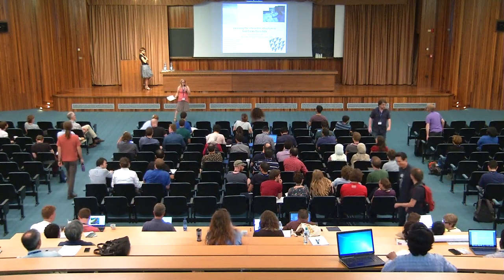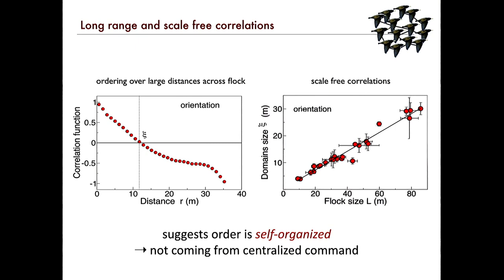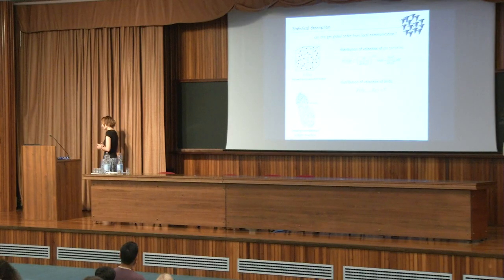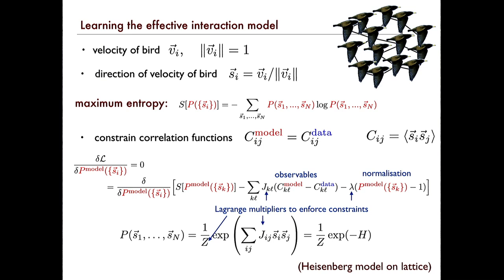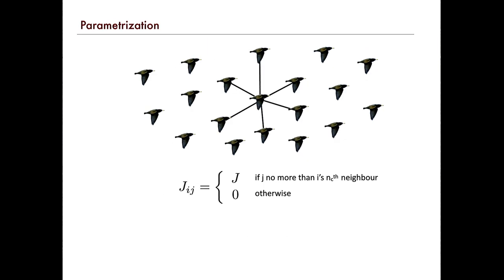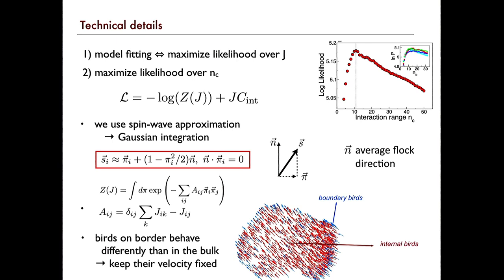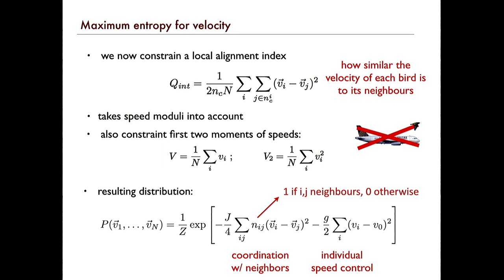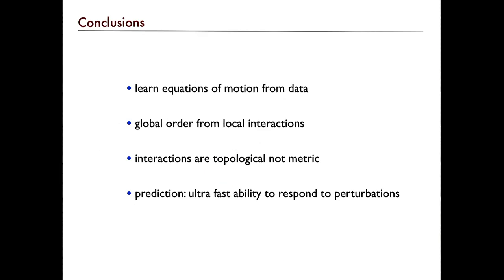Learning the Interaction Structure in Bird Flocks from Data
Speaker: Aleksandra Walczak (LPT ENS, Paris)
Conference on Collective Behavior | (smr 3201)
2018_05_08-16_00-smr3201